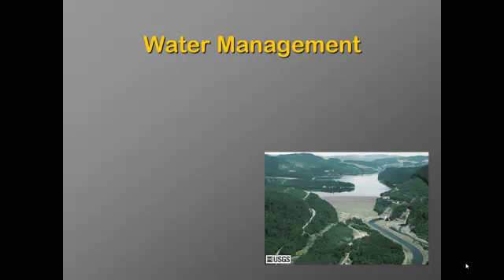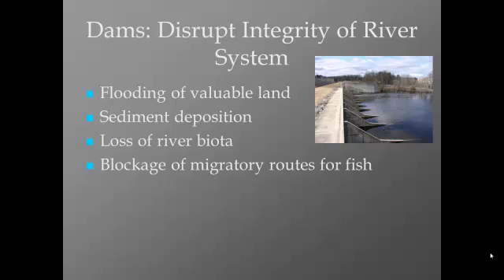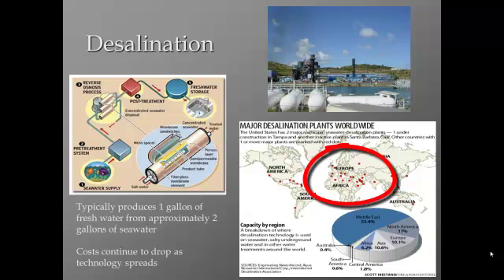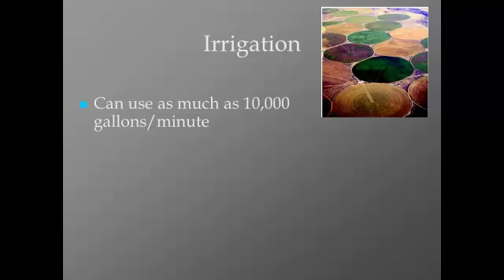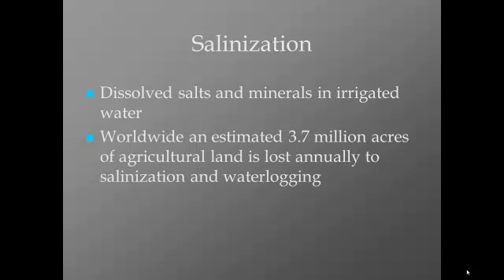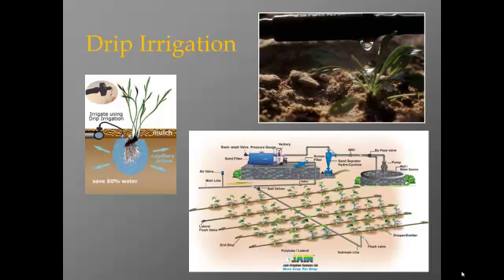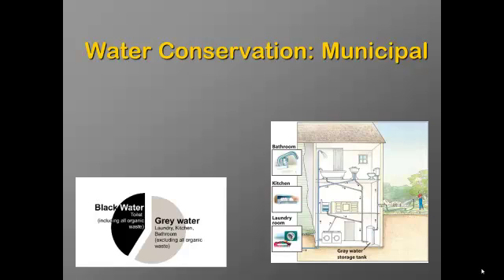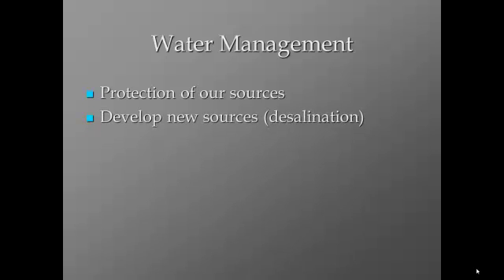Water resource management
Water resources, pollution, water protection